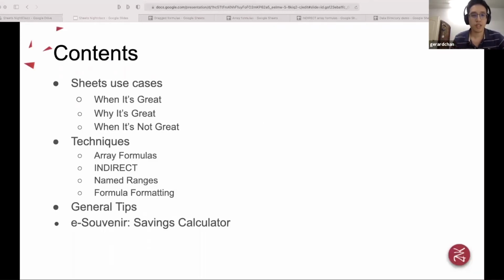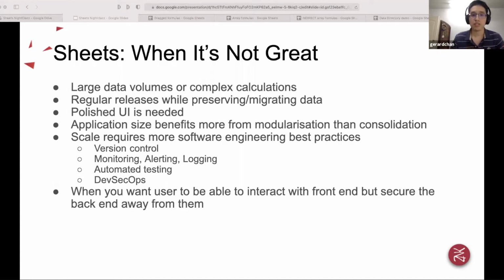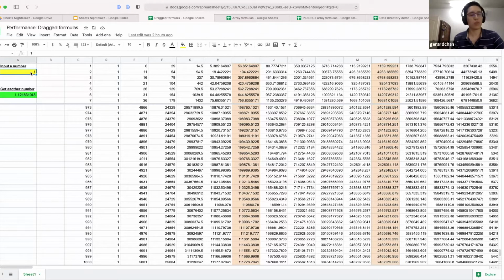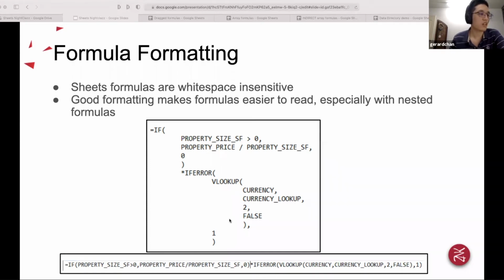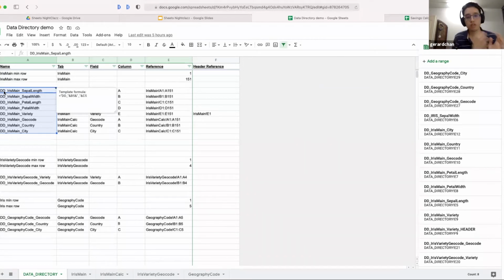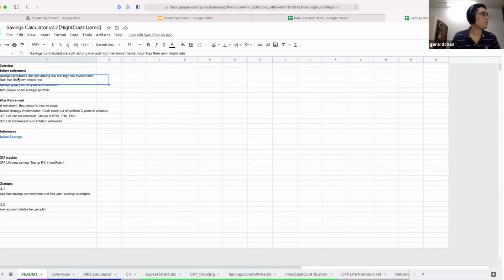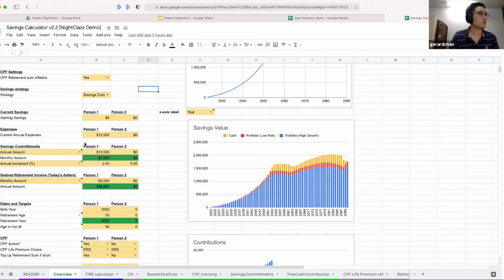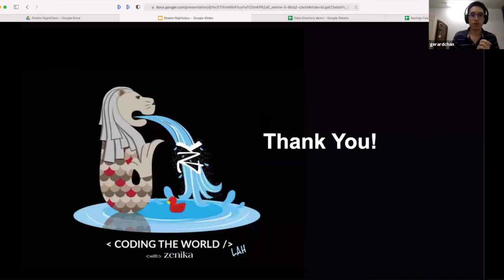Building for readability and performance in Google Sheets | RemoteClazz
Google Sheets is a platform with several appealing characteristics. It allows users to create solutions to questions without needing to know a specific programming language.

The platform also allows users to enjoy benefits such as reusability without needing to manage the complexities of infrastructure and software dependencies.

In this session, we will cover when and why a spreadsheet might be a suitable platform choice for your use, as well as some tips for improving performance and readability in Google Sheets.

👨🏻‍💻 Gerard Chan our Consultant in Zenika Singapore explores the topic "Building for readability and performance in Google Sheets".

About Gerard:
A data analyst with experience in visualisations, exploratory data analysis, and machine learning, Gerard works with SQL, Python, and Tableau in his projects. Outside of work, he enjoys patting cats and eating.

Sign up for Zenika NightClazz Meet up and receive regular updates on the latest technology and events: